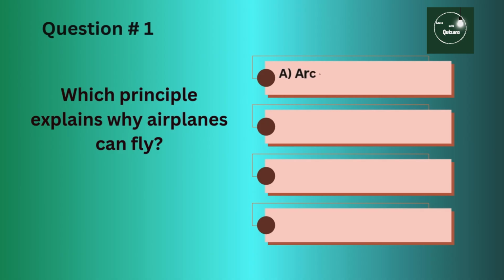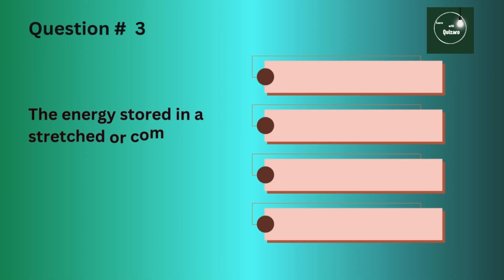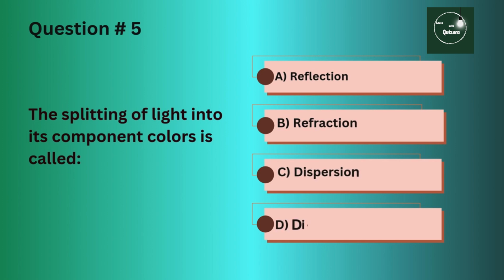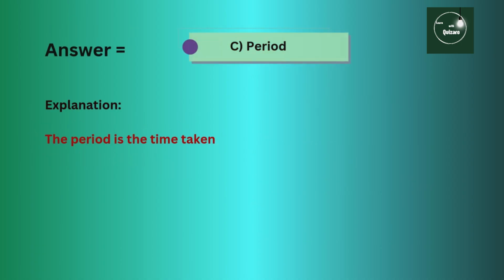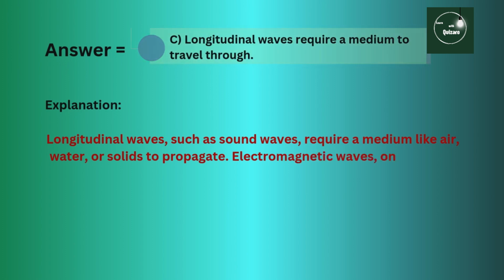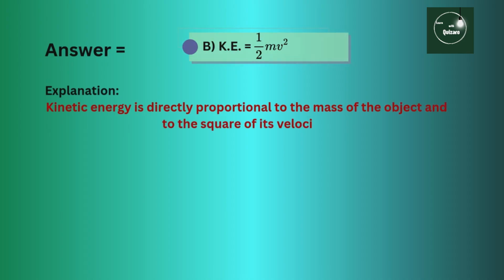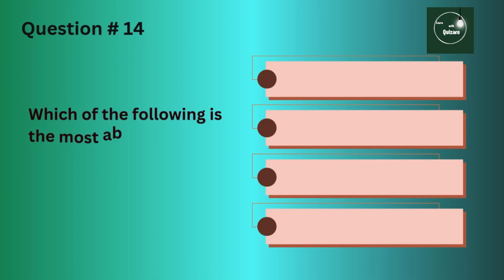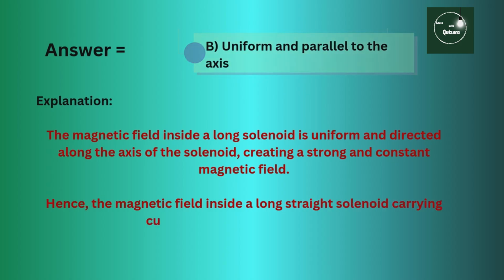“Physics Quiz 2 | Can You Answer All Questions?” | Test Your Science IQ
Welcome to Quiz Video #2 of our Physics Quiz Series! ⚡
👉 Play along, pause if you need extra time, and see how many answers you can get right.
Perfect for students, trivia lovers, and anyone who enjoys learning something new every day.

quiz questions and answers
trivia questions
gk quiz 2025
knowledge test
brain test quiz
fun quiz questions
quiz challenge
educational quiz for students
quiz competition questions
trivia challenge
quiz game online
quiz video with answers
test your brain quiz
easy and hard quiz questions
quiz for kids and adults
quiz show style questions
quiz to improve knowledge
best general knowledge quiz
Quizaro quiz

Which principle explains why airplanes can fly?
• A) Archimedes' Principle
• B) Bernoulli's Principle
• C) Pascal’s Law
• D) Boyle’s Law

In which of the following processes is there no exchange of heat with the surroundings?
• A) Isothermal process
• B) Adiabatic process
• C) Isobaric process
• D) Isochoric process

The energy stored in a stretched or compressed spring is called:
• A) Kinetic energy
• B) Potential energy
• C) Elastic potential energy
• D) Gravitational potential energy

Which of the following particles has no charge?
• A) Proton
• B) Neutron
• C) Electron
• D) Positron

The splitting of light into its component colors is called:
• A) Reflection
• B) Refraction
• C) Dispersion
• D) Diffraction

Which type of mirror is used in car rearview mirrors to provide a wider field of view?
• A) Plane mirror
• B) Concave mirror
• C) Convex mirror
• D) Parabolic mirror

The time taken for one complete oscillation of a pendulum is called its:
• A) Frequency
• B) Wavelength
• C) Period
• D) Amplitude

The resistance of a conductor increases with:
• A) Increasing temperature
• B) Decreasing temperature
• C) Decreasing length
• D) Increasing cross-sectional area

Which of the following statements is true about waves?
• A) Longitudinal waves can travel through a vacuum.
• B) Transverse waves cannot travel through a vacuum.
• C) Longitudinal waves require a medium to travel through.
• D) Electromagnetic waves require a medium to travel through.

. In a parallel circuit, the total resistance is:
• A) Equal to the sum of individual resistances
• B) Always greater than the largest resistance
• C) Always smaller than the smallest resistance
• D) Equal to the product of individual resistances

What is the formula for calculating kinetic energy?
• A) 1/2mv
• B) 1/2mv2
• C) mv2
• D) mvg

The first law of motion (inertia) was formulated by:
• A) Isaac Newton
• B) Albert Einstein
• C) Galileo Galilei
• D) James Clerk Maxwell

The bending of light as it passes from one medium to another is called:
• A) Reflection
• B) Refraction
• C) Diffraction
• D) Dispersion

Which of the following is the most abundant gas in Earth's atmosphere?
• A) Oxygen
• B) Nitrogen
• C) Carbon dioxide
• D) Argon

The magnetic field inside a long, straight current-carrying solenoid is:
• A) Zero
• B) Uniform and parallel to the axis
• C) Perpendicular to the axis
• D) Variable